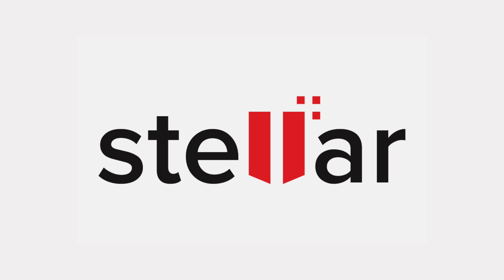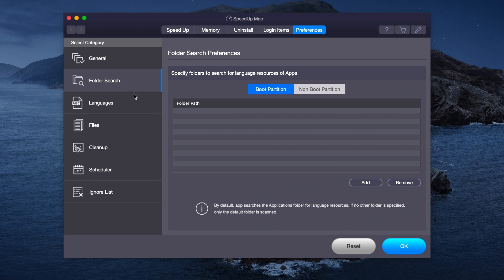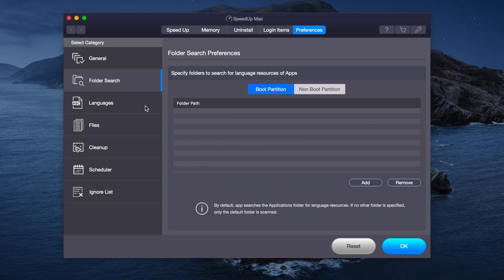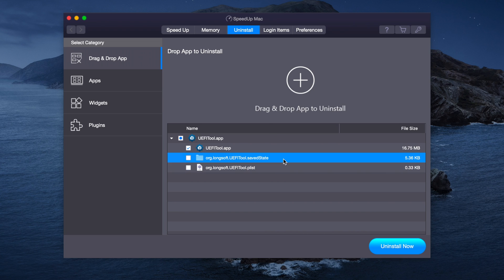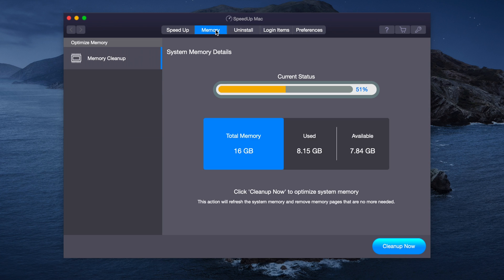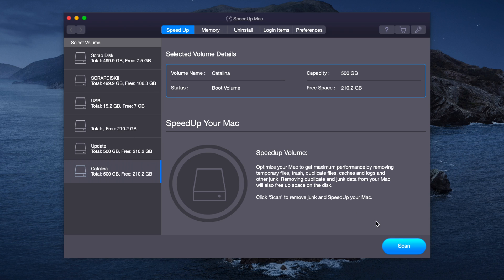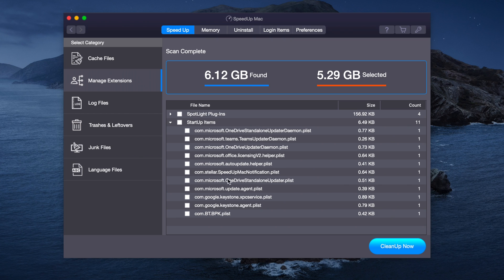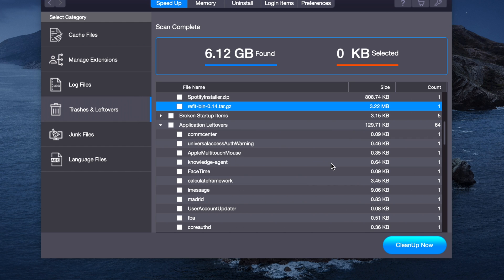Stellar SpeedUp Mac Demo - Declutter your Mac storage drive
Here is a demo of Stellar's 'Speed Up Mac' program, which allows you to clean memory and other data from your Mac device.

Features of SpeedUp Mac are:

Disk cleaning
Memory optimization
Uninstaller